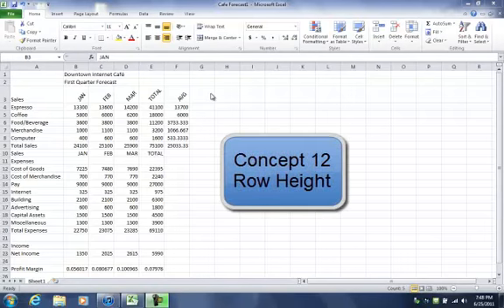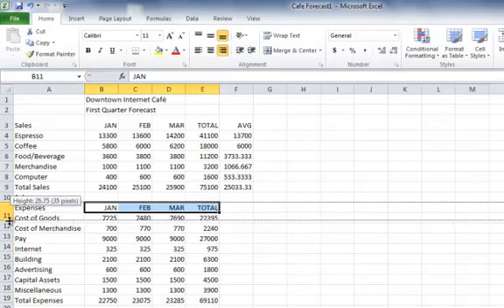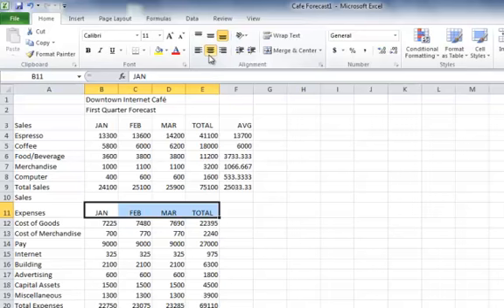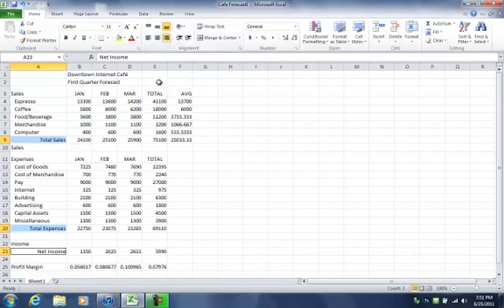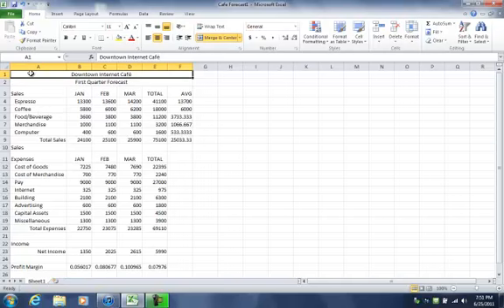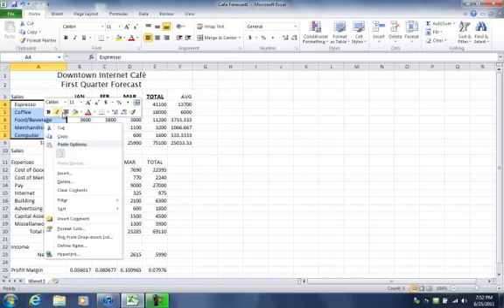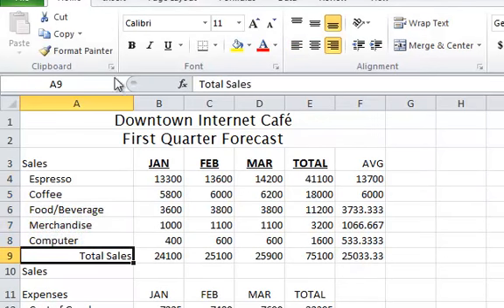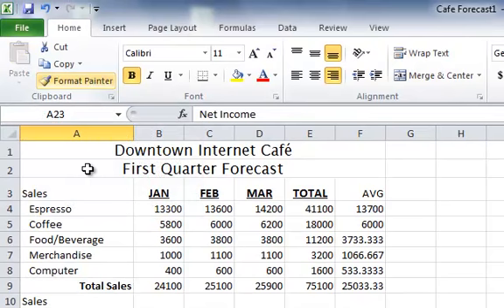Excel Lab1 Concept12 Row Height